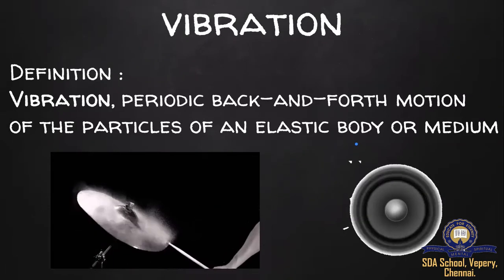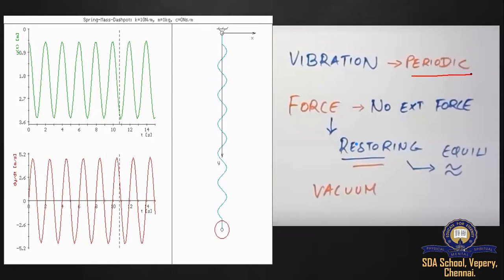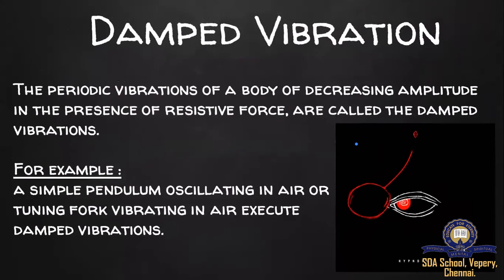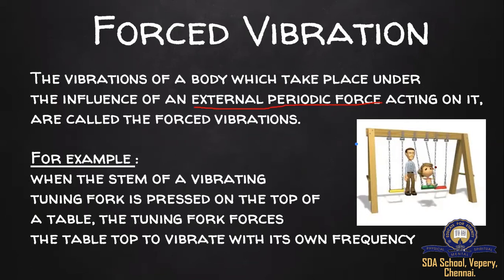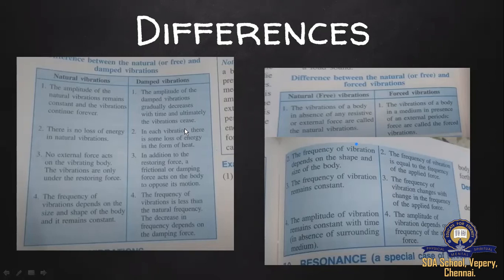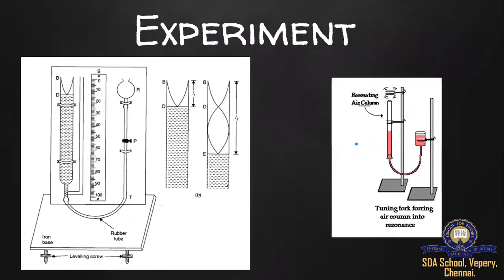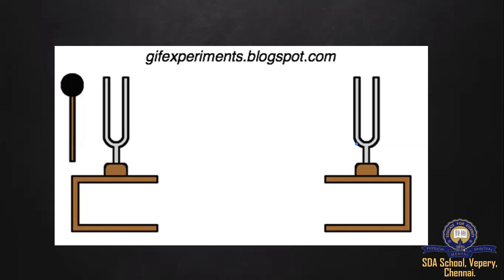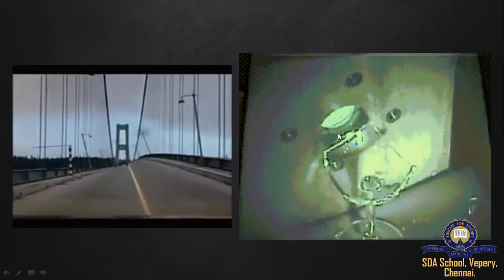Class 10 / ICSE / Physics /Sound/ Session 6